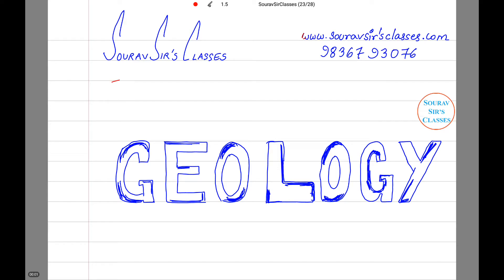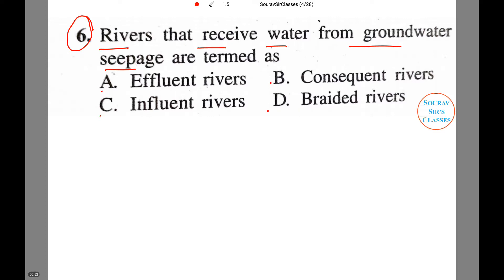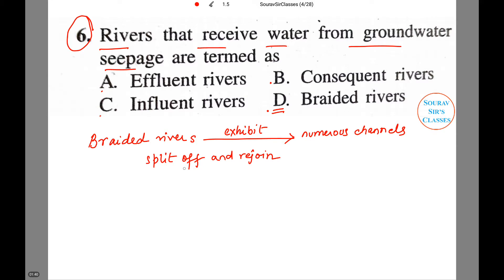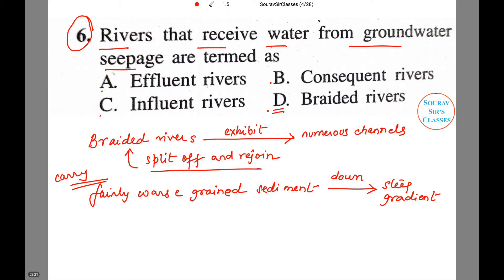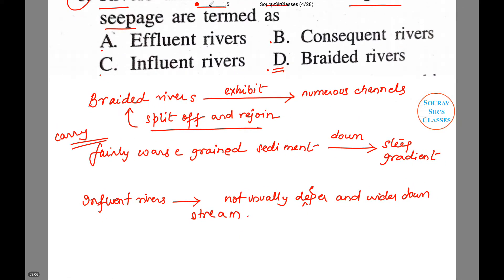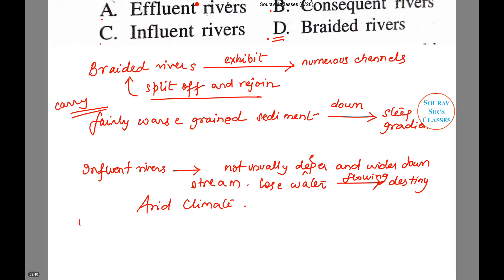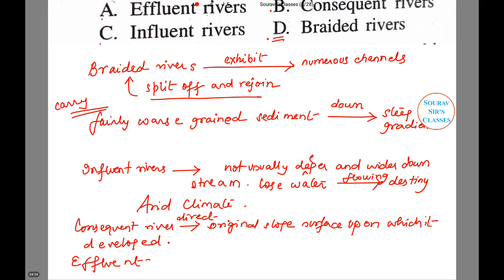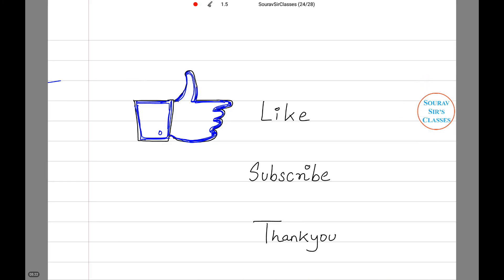GEOLOGY part 4 iit jam +coaching tuition analysis 9836793076 notes study material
geology iit jam,
iit jam geology,
iit jam geology preparation
geology,
geology and geomorphology,
geology and mining,
geology and soil mechanics,
geology and the kids,
geology animation,
geology as a career,
geology as optional for ias,
geology audiobook,
geology in hindi,
geology jobs,
geology lab,
geology lectures,
geology lessons,
geology nptel,
geology of bahubali,
geology of india,
geology rocks